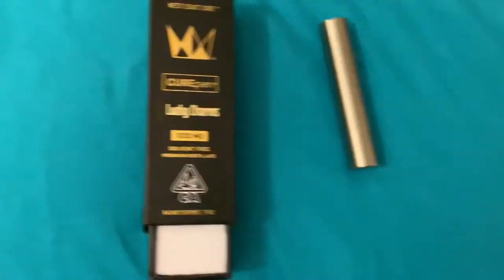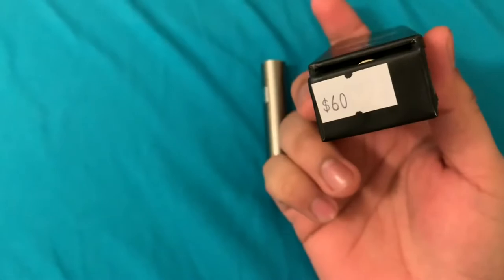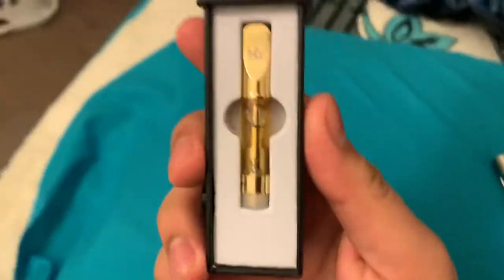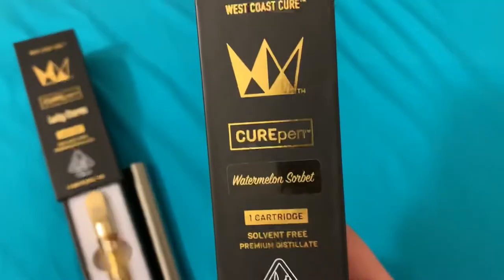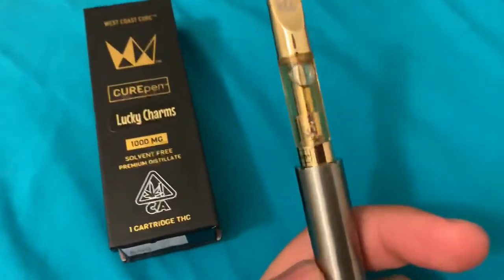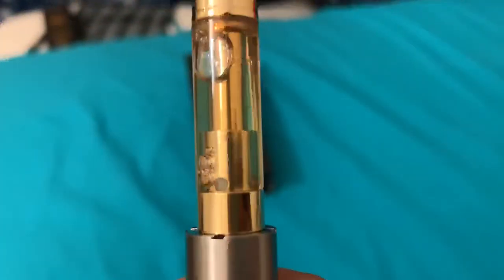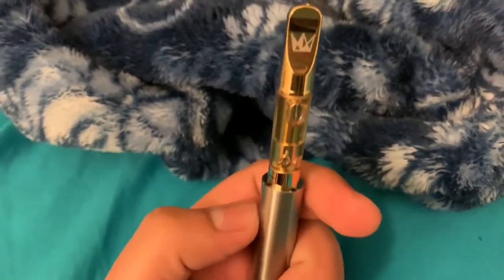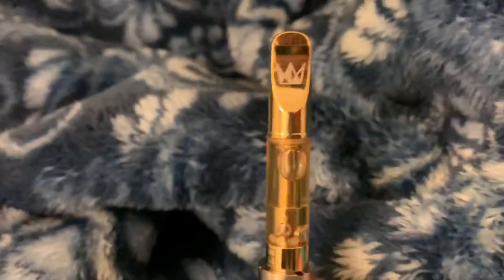Hitting up WestCoast Cure CurePen Luky charmz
I got way too high off the third hit.
Best high I’ve had in a while.
Flavor wise wish it tasted more like the cereal 😆